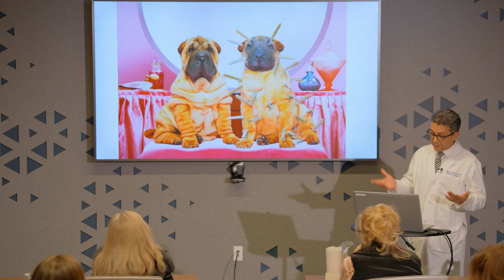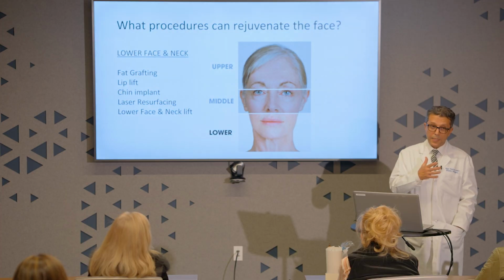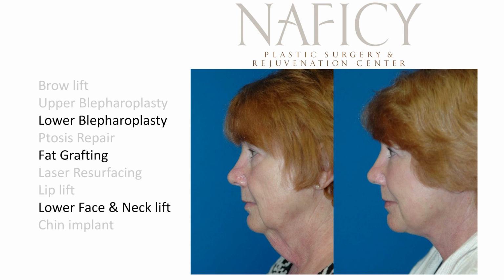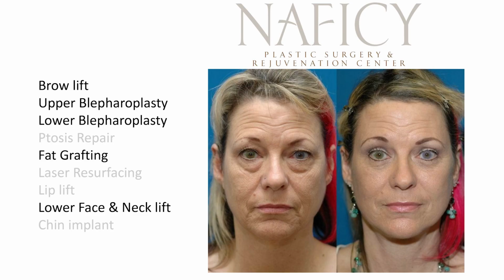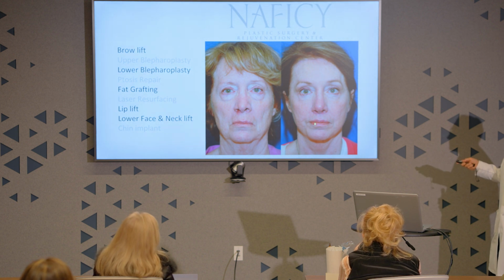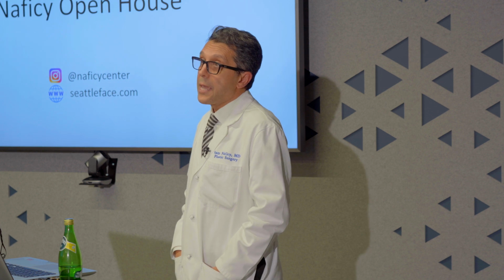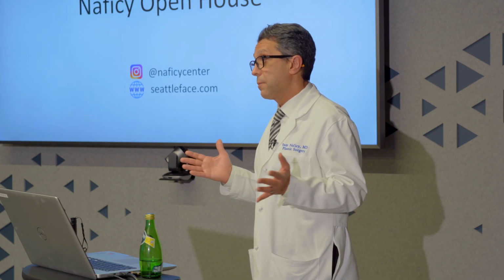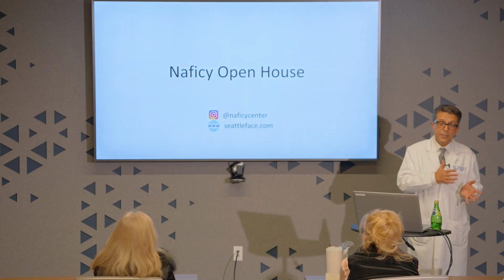Naficy Rejuvenation Center | Cosmetic Facial Surgery - Face and Neck Lift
ABOUT US
Naficy Plastic Surgery & Rejuvenation Center combines a spa-like atmosphere with a first-class surgical facility, all under one roof - creating an experience that is nothing shy of high-end treatment, professional care, and real results.  Because we offer the full spectrum of cosmetic treatments, we offer each patient a customized plan, including surgical, non-surgical, or a combination of both.  Unlike the "Medi-Spas" operating out of shopping centers, we offer you more than lotions, potions, and temporary fixes at Naficy Plastic Surgery & Rejuvenation Center.  We offer you real results from real professionals with over 70 years of experience in cosmetic surgery and non-surgical treatments.

Address: 1110 112th Ave. NE, Suite 150,